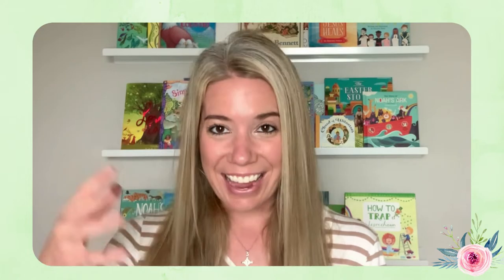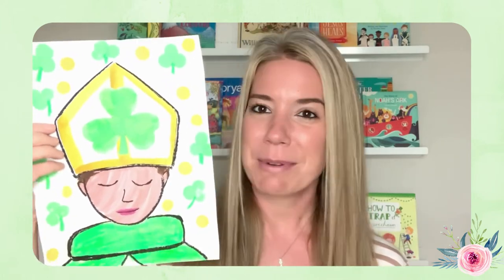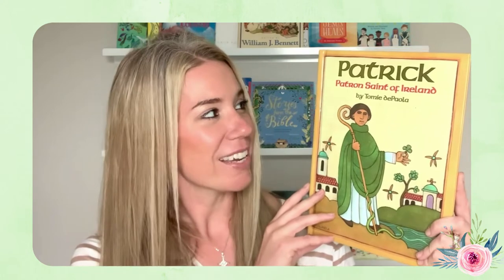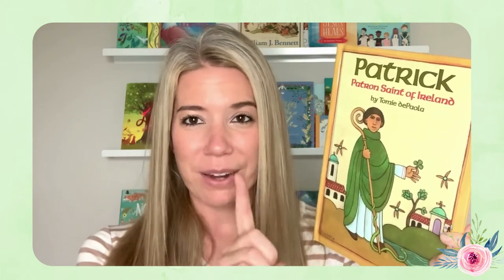St. Patrick Art Project for Kids ☘️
Looking to teach your child about the incredible life of Saint Patrick this year through art? Check out this quick & simple St. Patrick Art Project!
Great for ages 4-8.

✂️  Color, cut & paste St. Patrick's miter & shamrock
🖍  Draw & color his face
🟢 🟡  Add a festive background with dot markers or paint sticks or markers

✨ Inspired by Patrick: Patron Saint of Ireland by Tomie dePaola